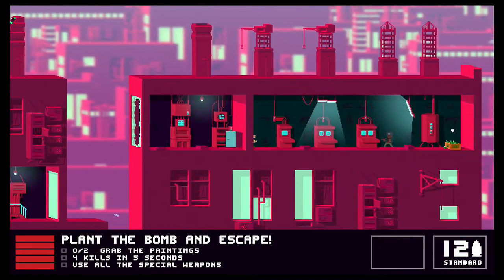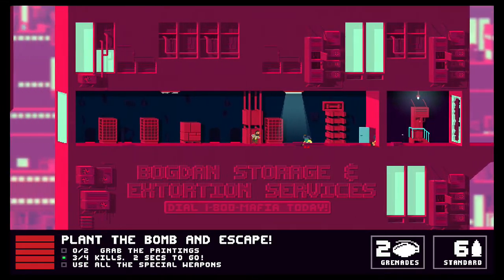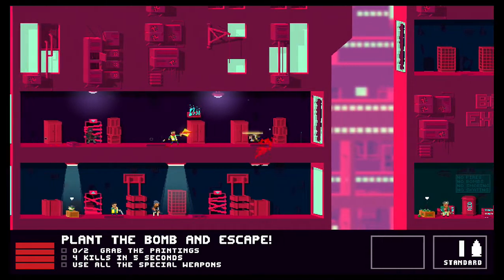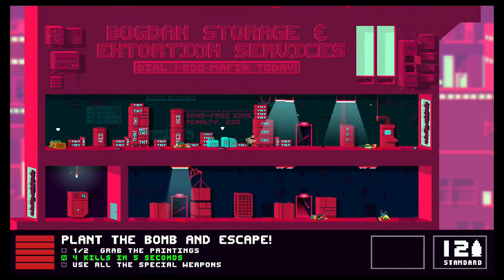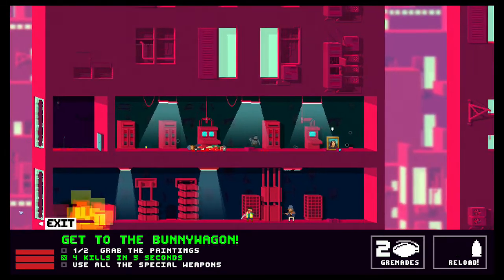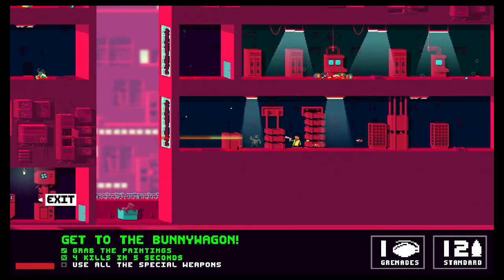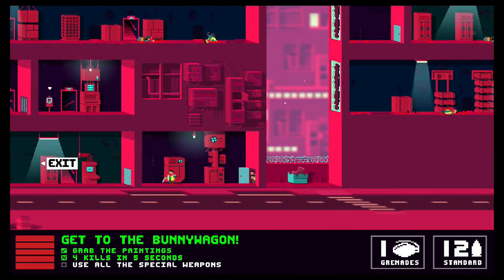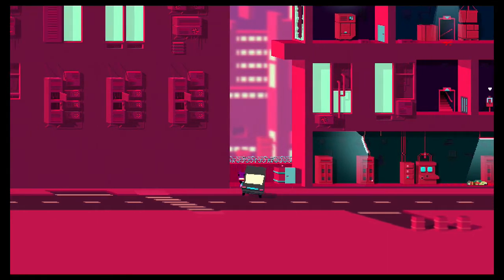Not A Hero - Day 4 Charitable Detonation All objectives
A guide for getting all objectives on day 4 of not a hero.